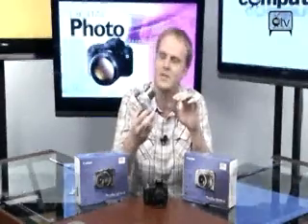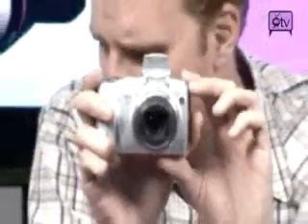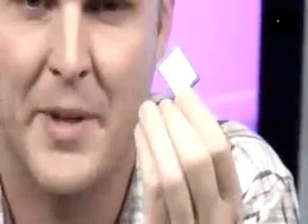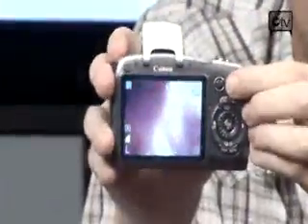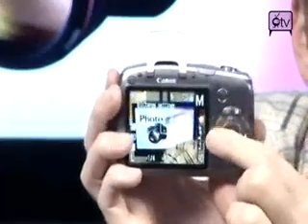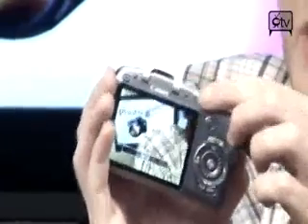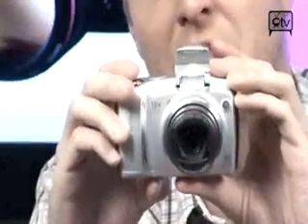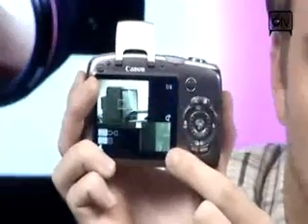Latest Review Canon PowerShot SX110 IS Digital Camera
From a 10x Optical Zoom lens to advanced Canon technology that automatically gives you the best shot, the 9.0-megapixel PowerShot SX110 IS packs impressive value. Advanced Face Detection Technology automatically sets focus, exposure, flash and white balance for beautiful portraits and group shots. Sharp, steady close-ups are easy with the powerful zoom and Canon's Optical Image Stabilizer Technology. The slim and modern-looking SX110 IS is sized to go everywhere, and you'll never miss a detail with the big, bright LCD screen.